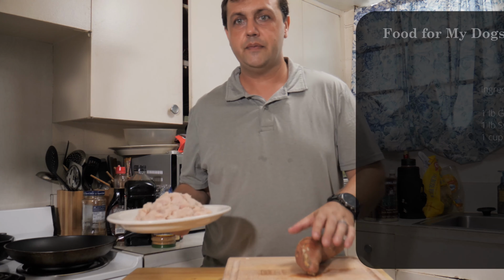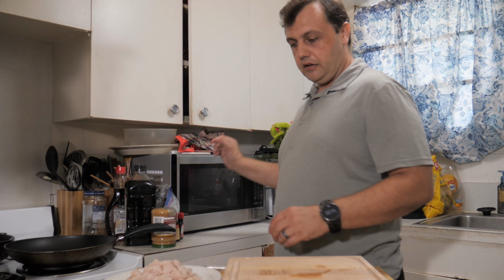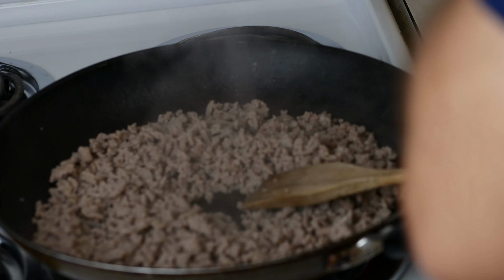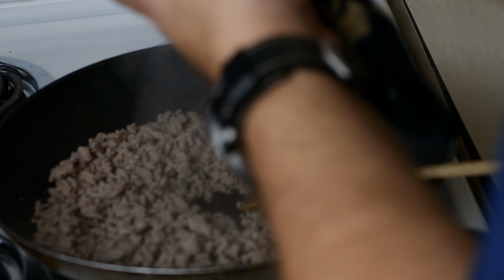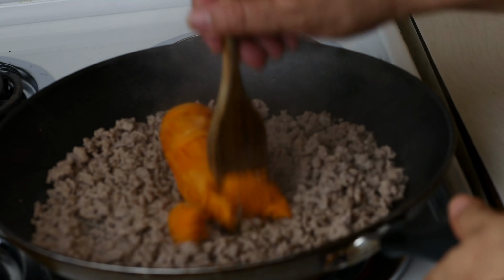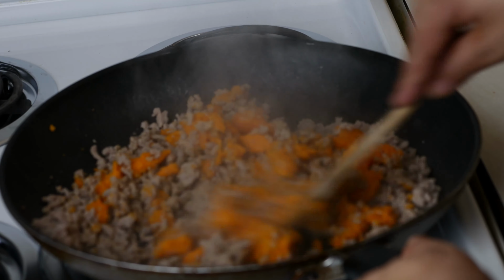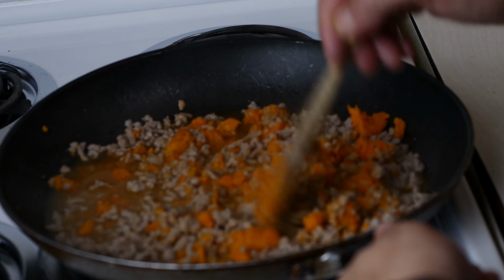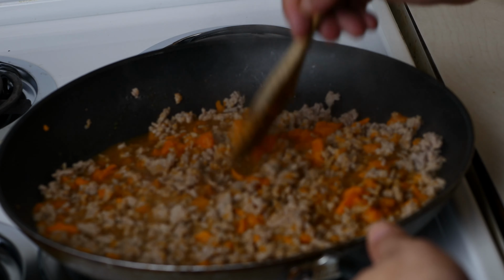my home cooked dog food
You ever wonder what a Chef cooks for his dogs? Yes, I cook my dog's meals. Please speak with your veterinarian before feeding your dogs.